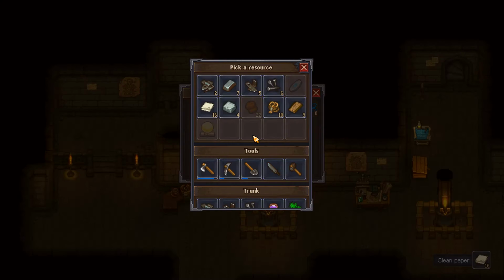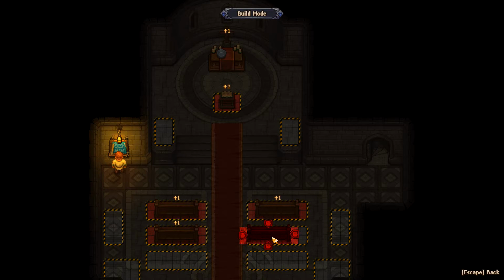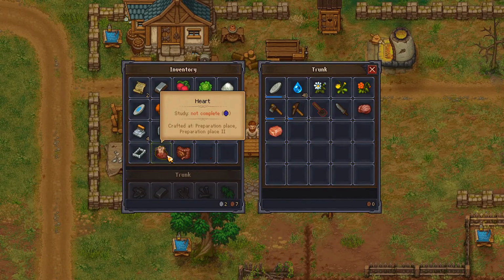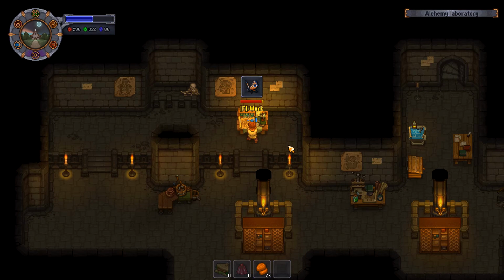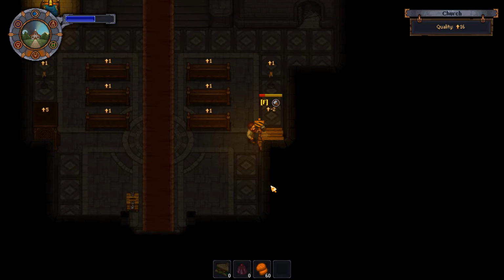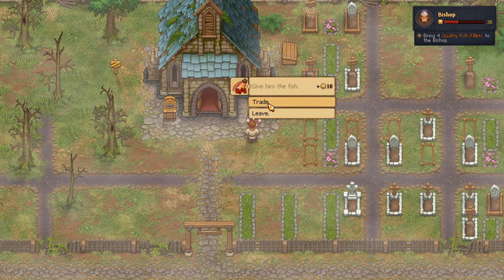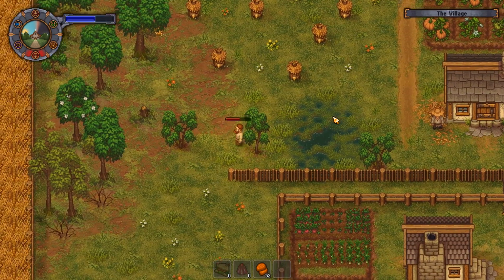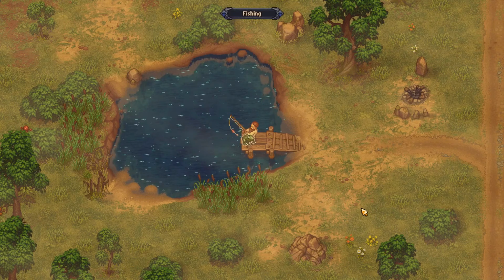Graveyard Keeper [Part 5 - Faith Pole] | TheStrawhatNO! Let's Plays